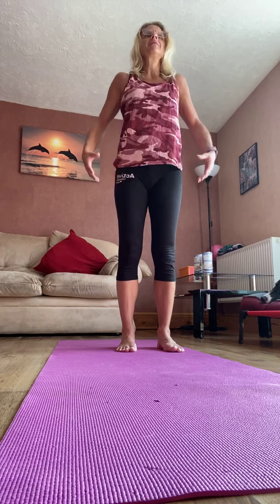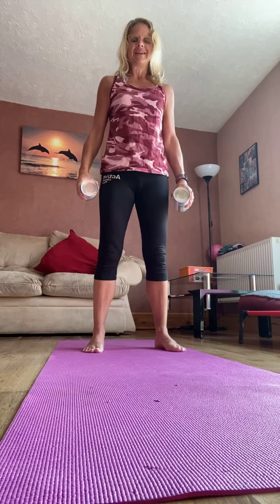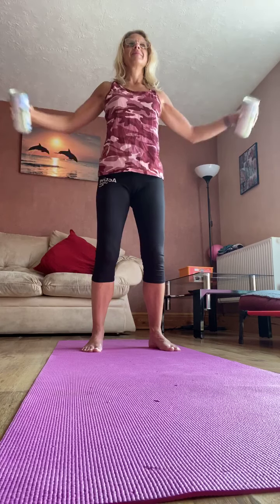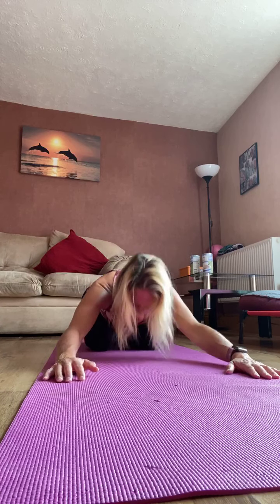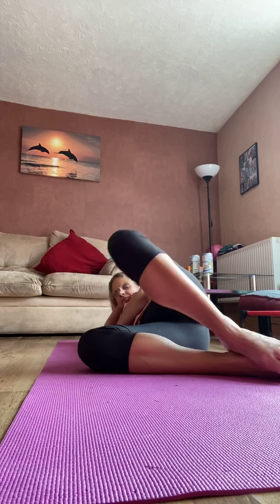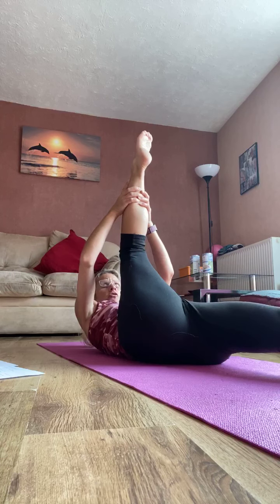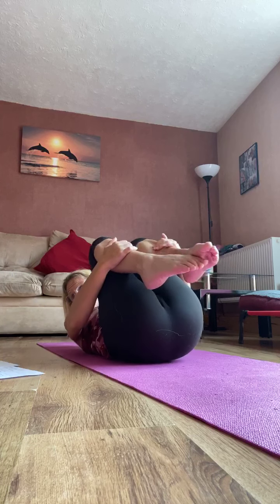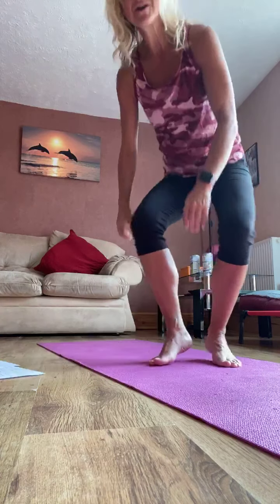Osteoporosis workout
Work at own level ! Do 2 - 3 rounds of 12-15 reps of weight work ! Pilates moves if any hurt stop ! Osteoporosis help all levels